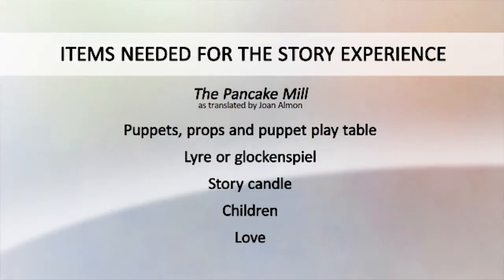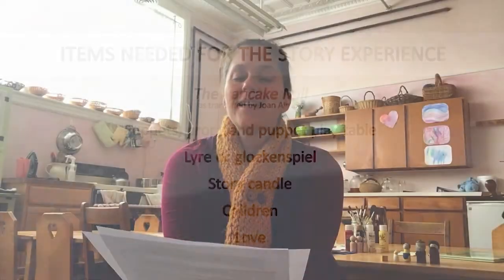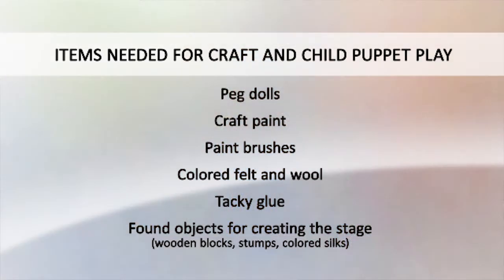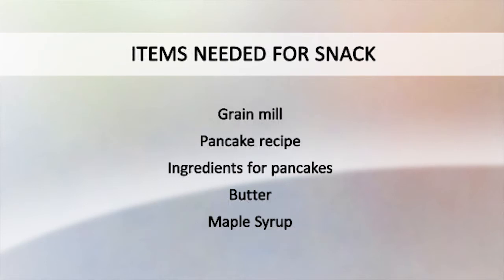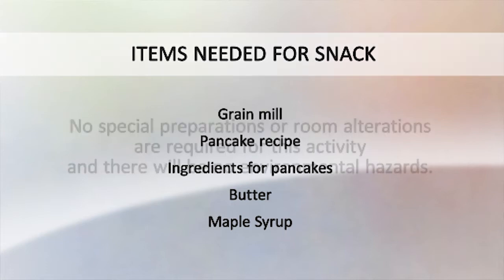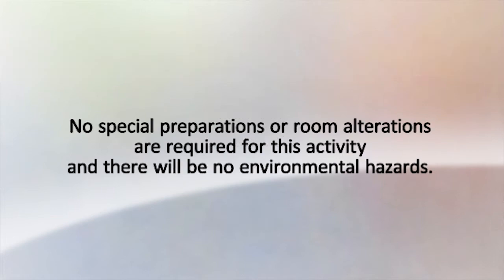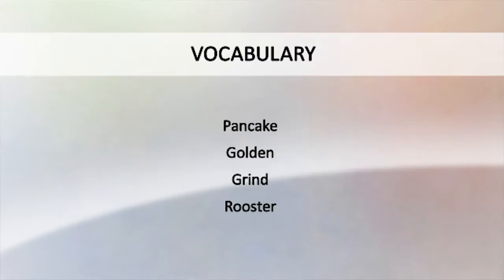The Pancake Puppet Play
Kerry Clements performs a puppet play for her Early Childhood teaching class. Narrated by her daughter, Olivia Alberto with an audience of two of her other children. :)